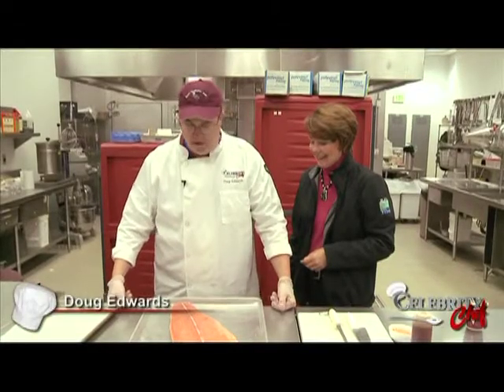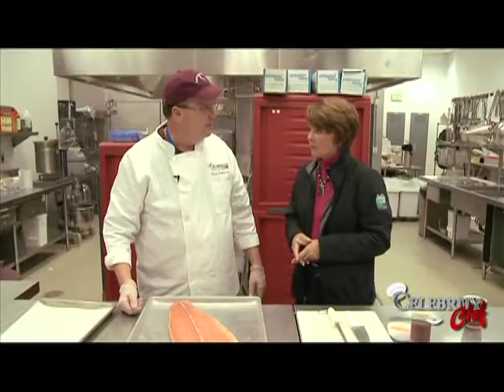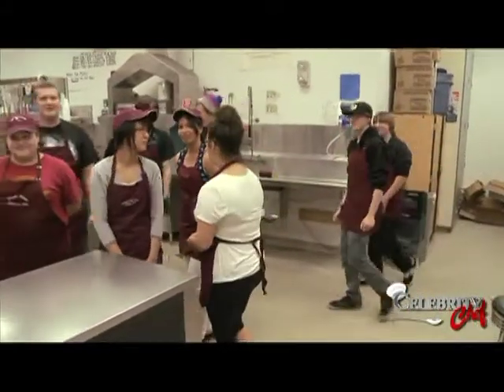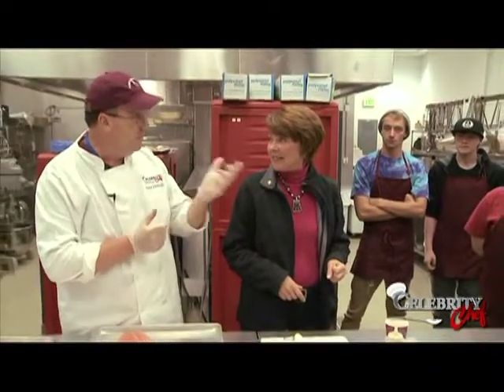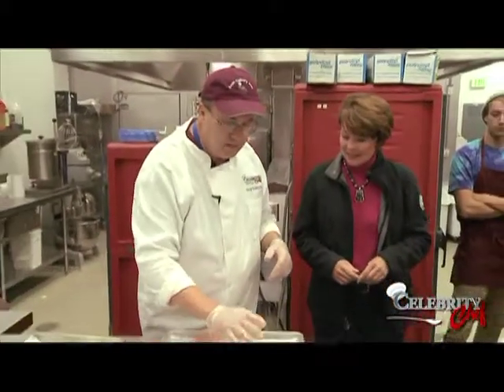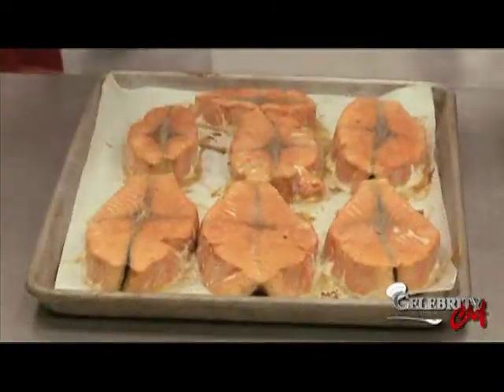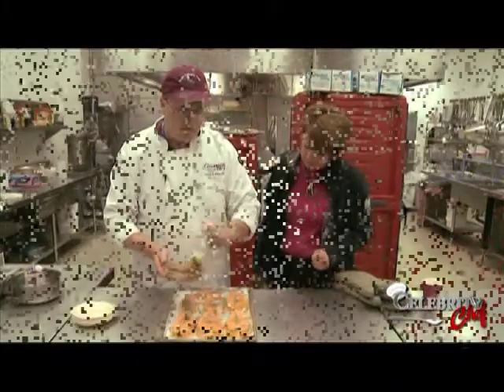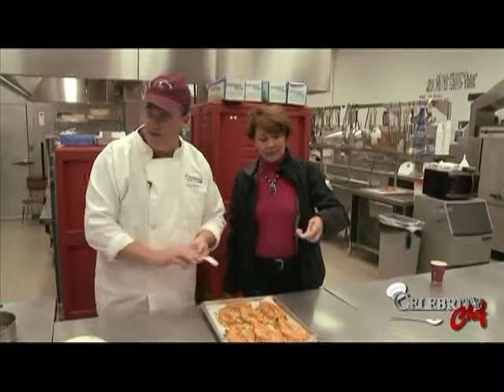Celebrity Chef Ketchikan High School Culinary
We headed up to Kayhi for a lesson on proper use of knives and how to make the perfect butterfly salmon filet.